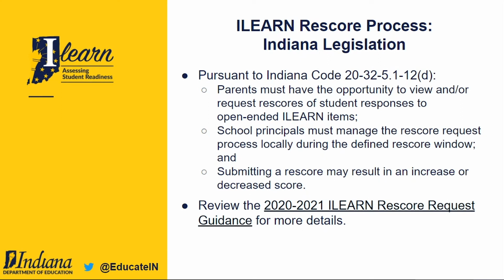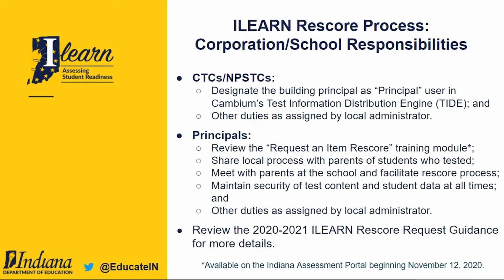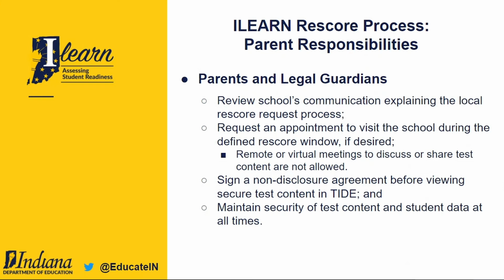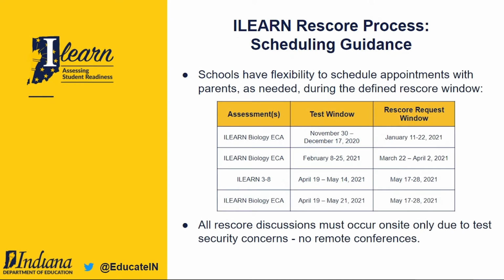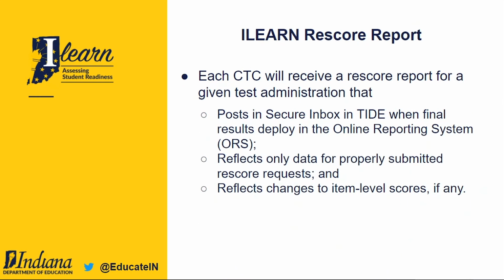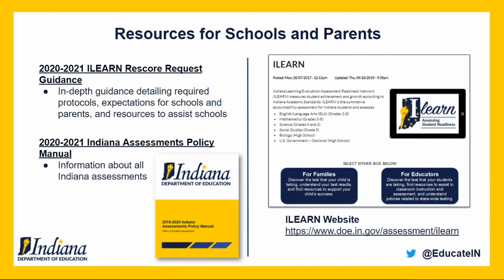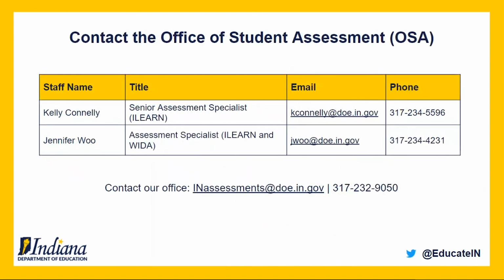ILEARN Rescore Request Process Overview